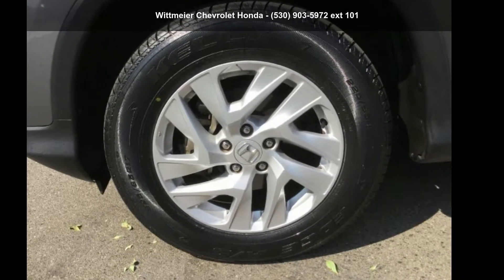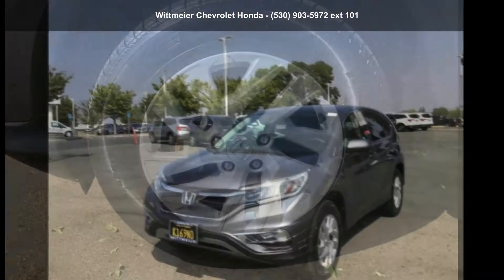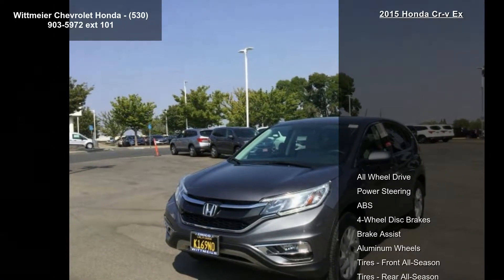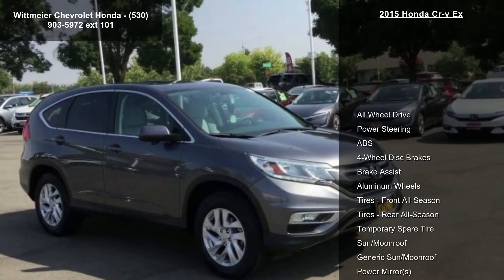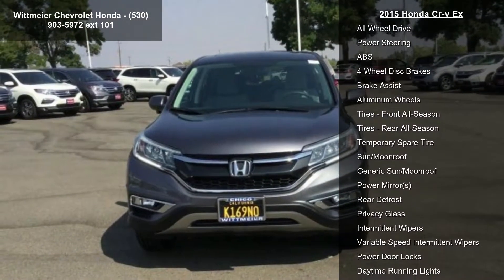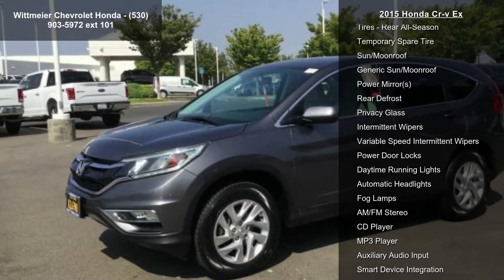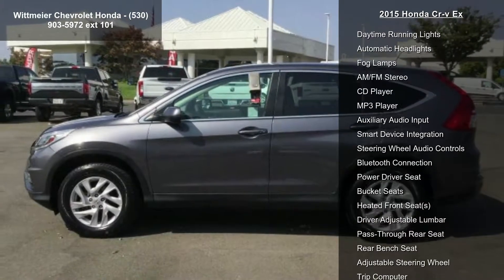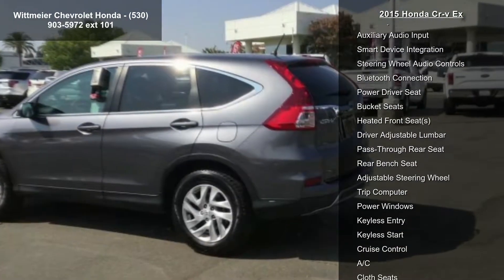2015 Honda CR-V EX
2015 Honda Cr-v Ex

Condition: Used
Mileage: 31786
Transmission: CVT w/OD
Exterior Color: Gray
Doors: 4
Stock
Cylinders: 4